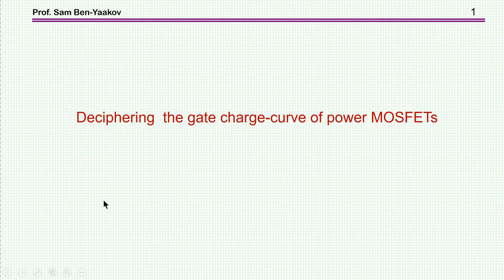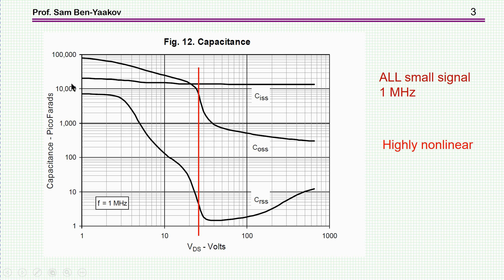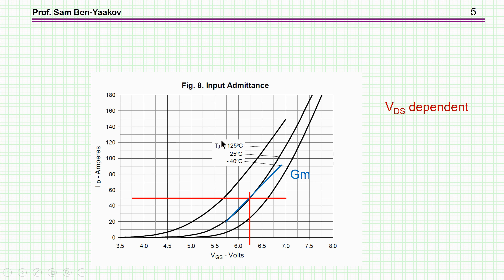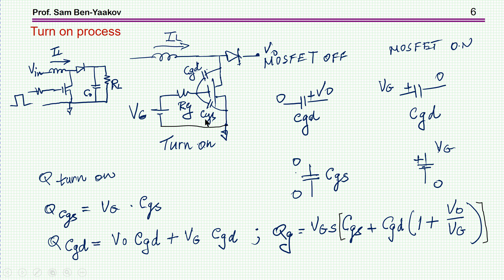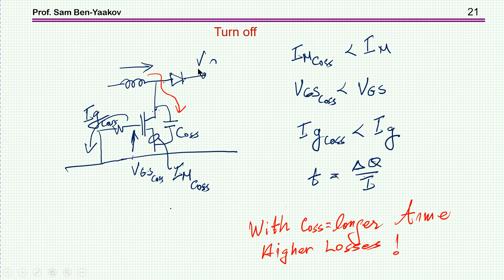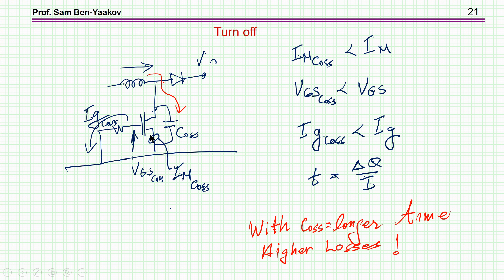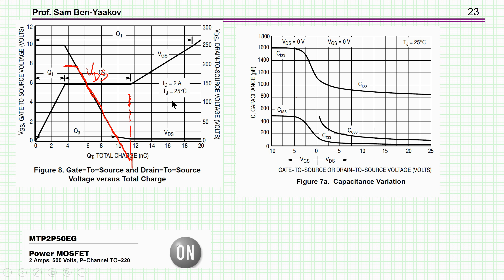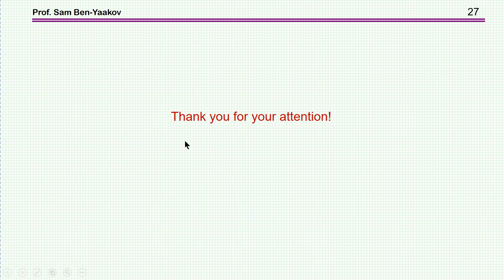Deciphering the gate charge-curve of power MOSFETs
Please note: The pointer in video is displaced